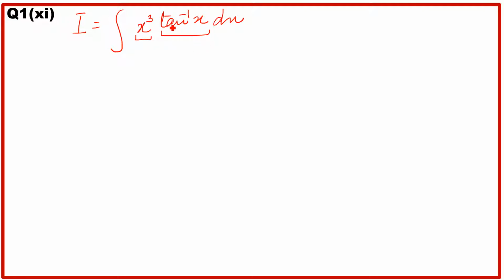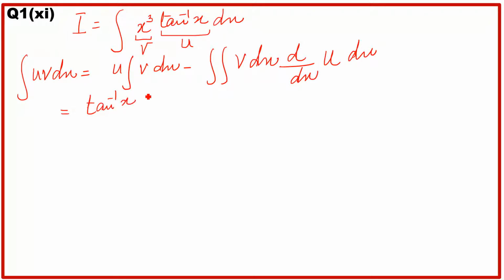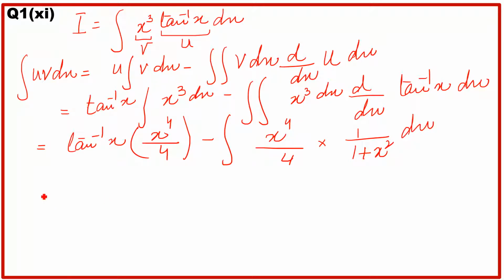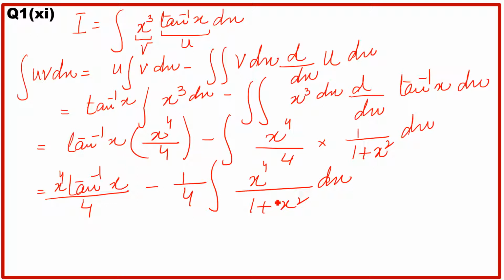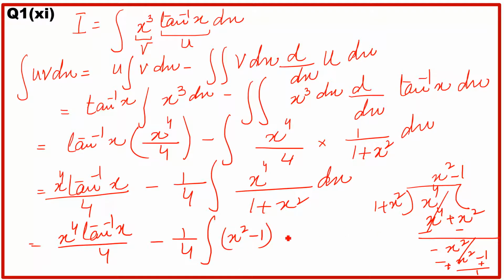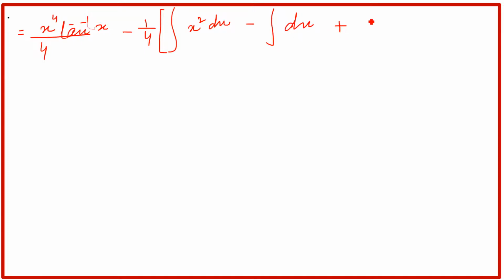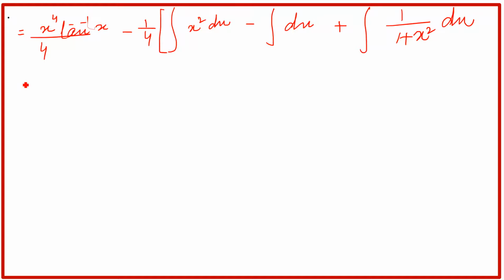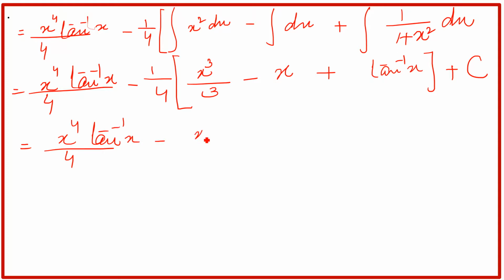Math: F.Sc, 2nd year: Ch 3 Integration, Ex 3.4, Q 1(xi) English Saima Academy